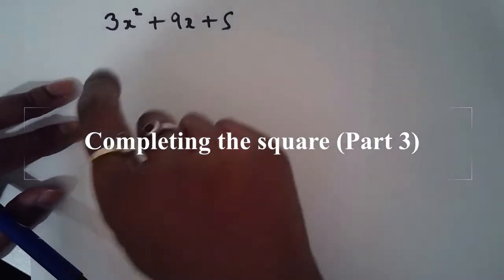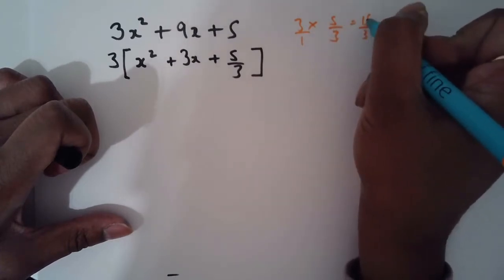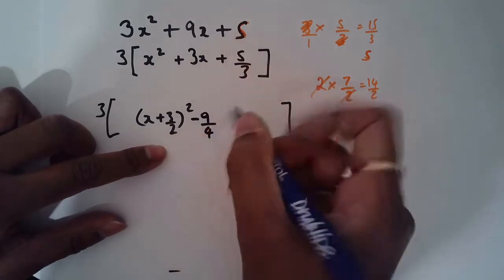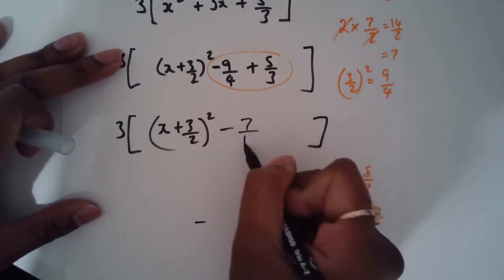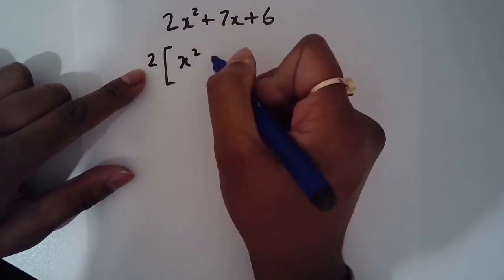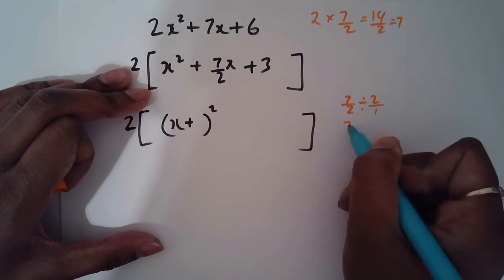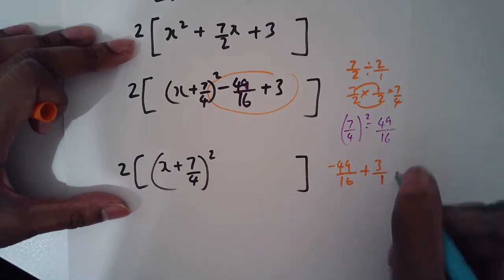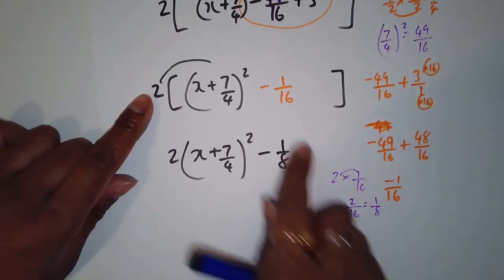03 Completing The Square (Harder Quadratics)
Completing the square for harder quadratic expressions which have a number in front of the x²          i.e.     2x² +4x + 3